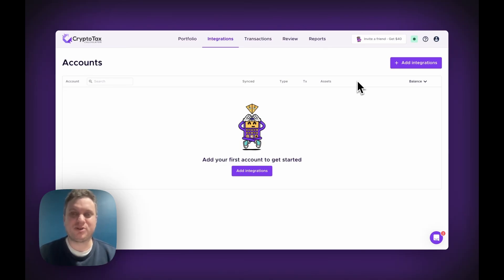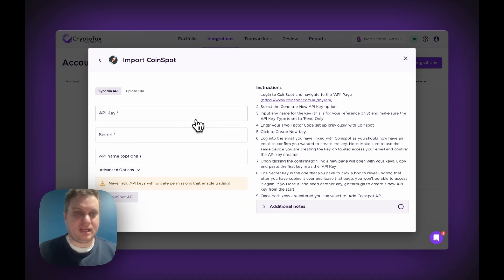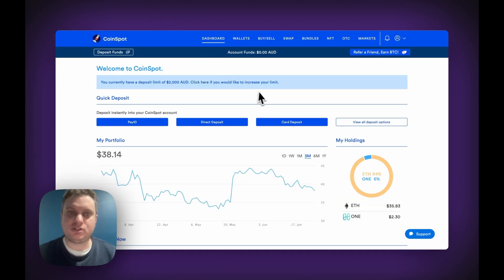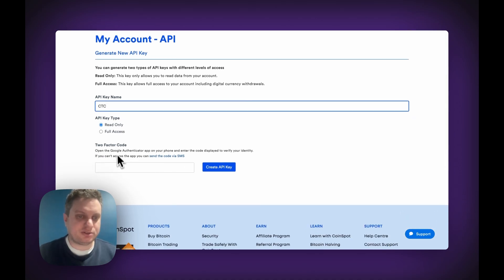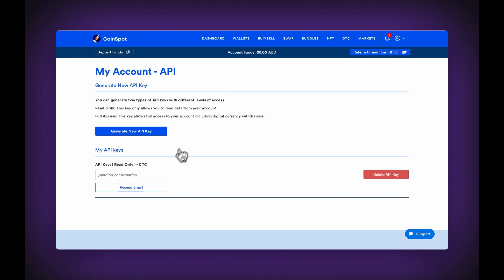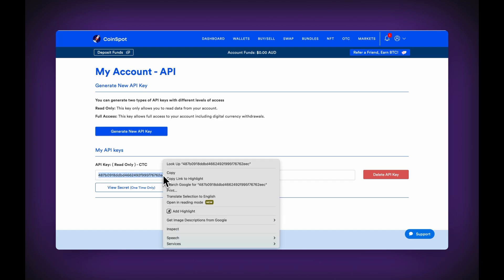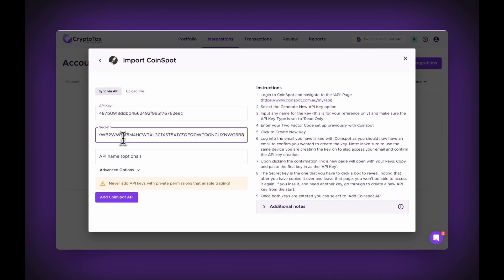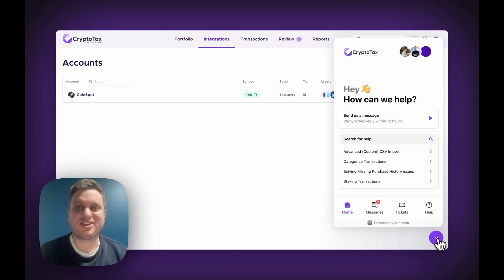How to import your Coinspot API into Crypto Tax Calculator